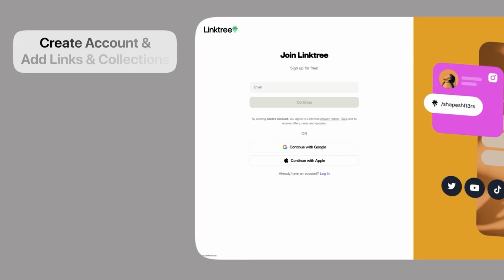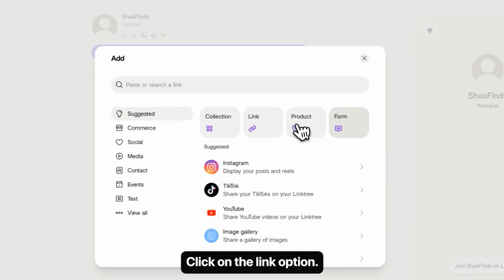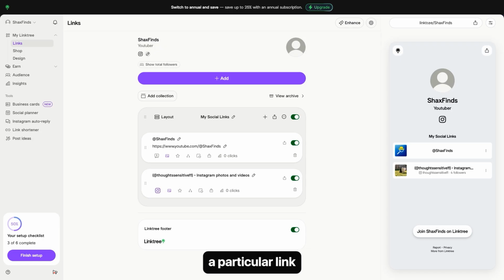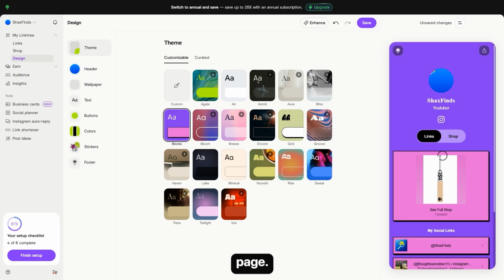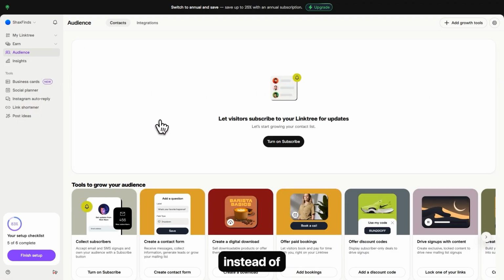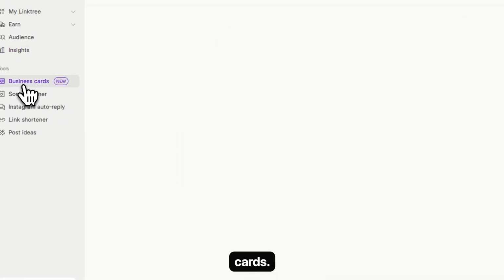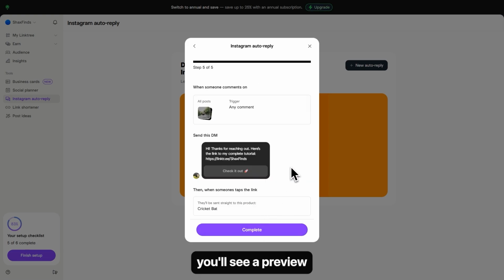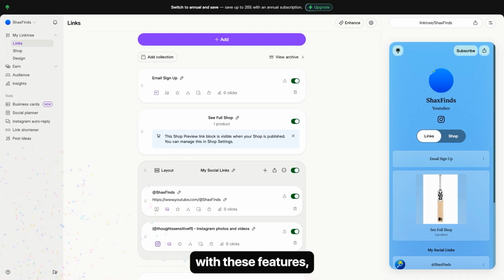Linktree Tutorial For Beginners 2026 | How to Use Linktree (Step by Step)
Learn how to use Linktree with this beginner-friendly 2026 step-by-step tutorial. This guide covers creating a Linktree account, adding and organizing links, customizing your profile, and sharing your Linktree on social media. Follow along to master Linktree and build a professional link-in-bio page.